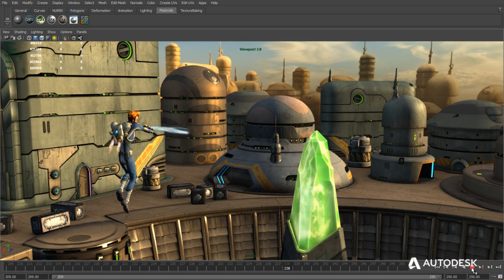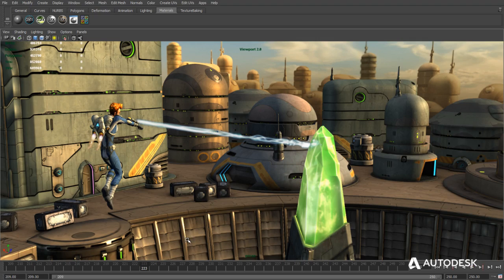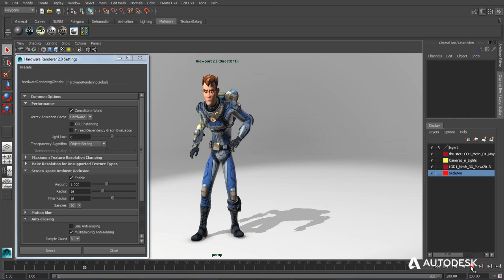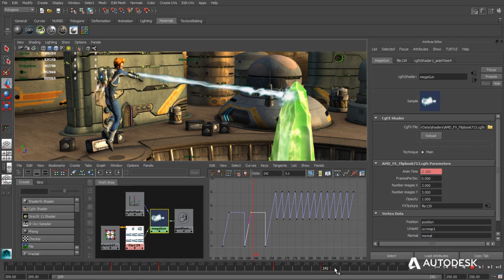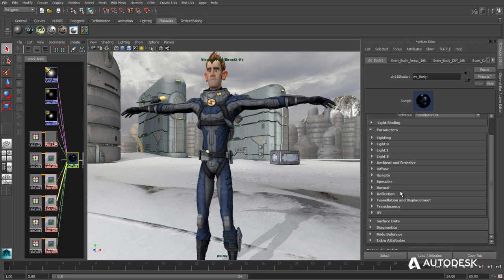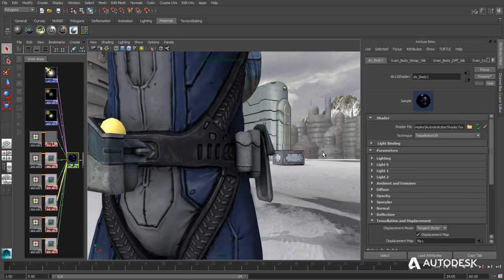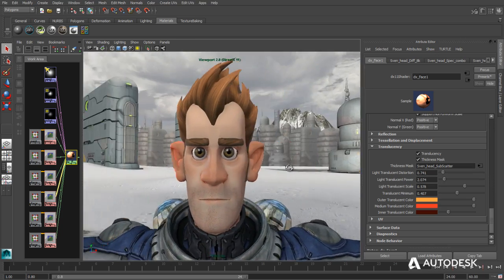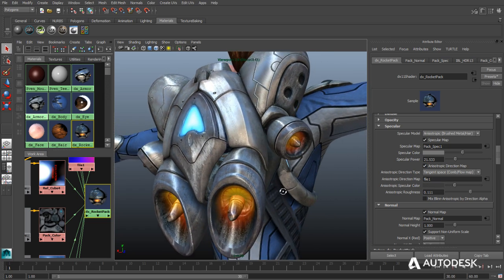Powerful asset previews with Viewport 2.0 in Autodesk® Maya LT™ 2014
Maya LT 2014 features the same powerful Viewport 2.0 found in Maya. Supporting DirectX 11 and ShaderFX means that artists can create assets in an environment that more closely represents how assets will appear in-game.